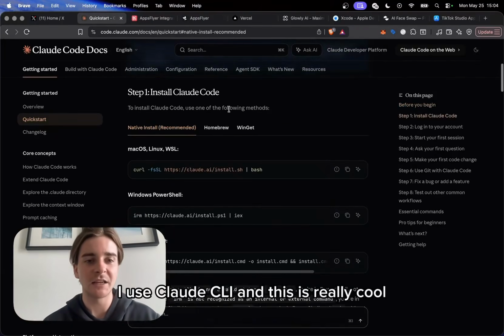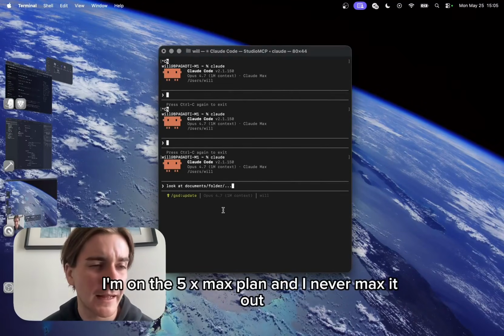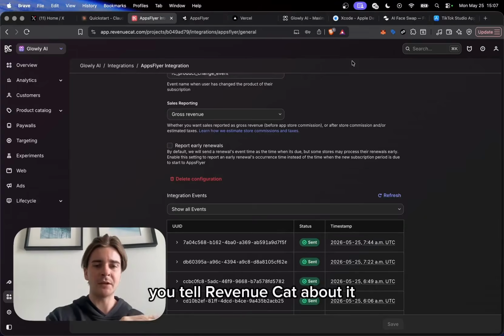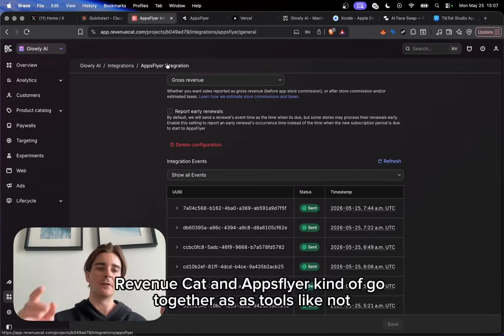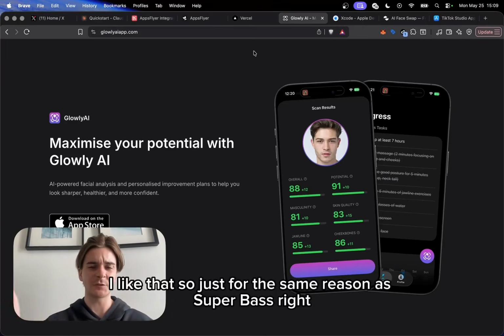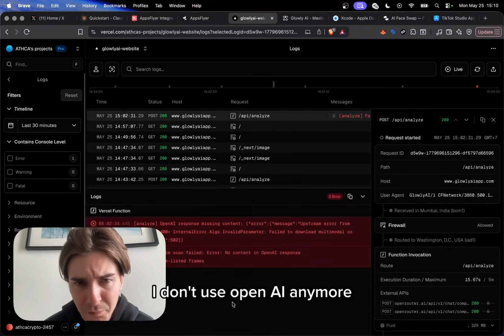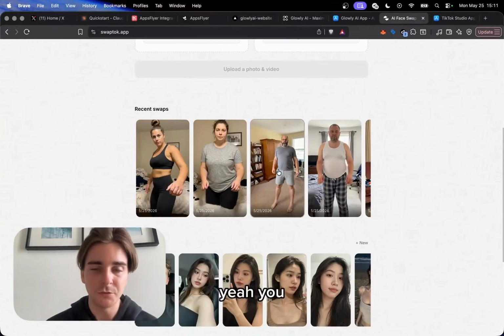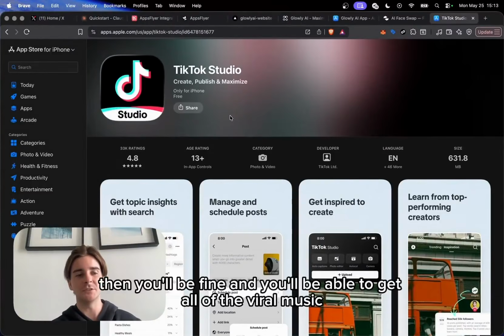I Make $10K MRR with iOS Apps - Here's My Tech Stack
Tech Stack Links:
1/ Claude CLI